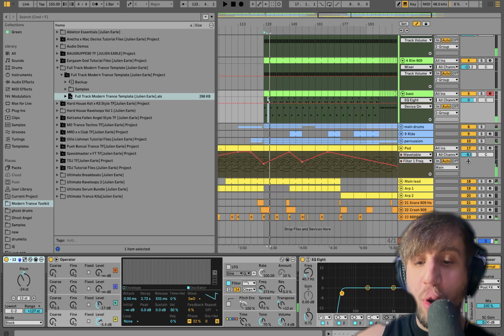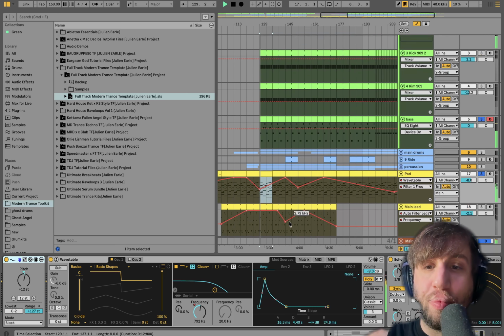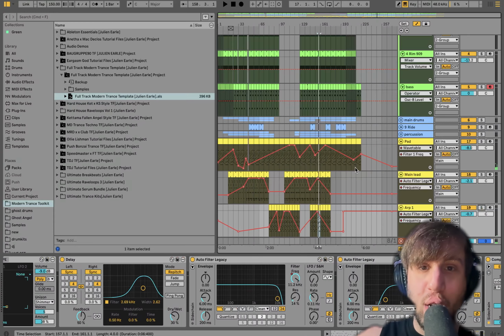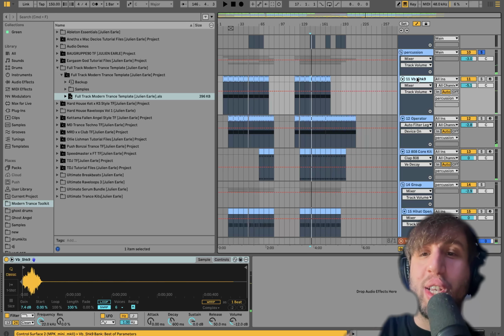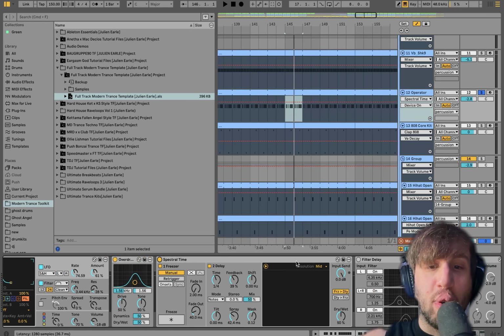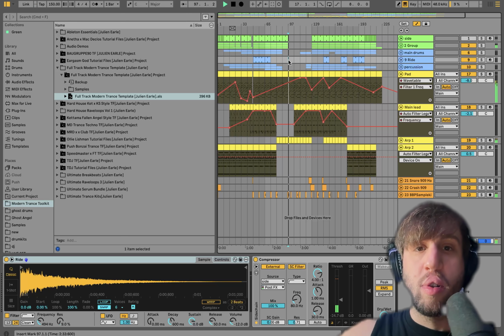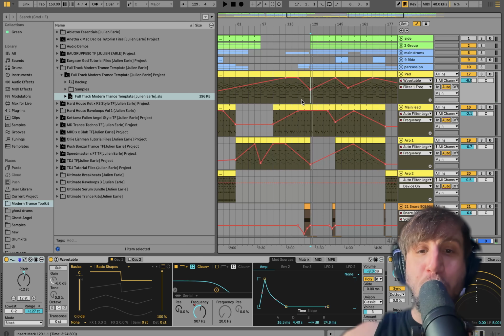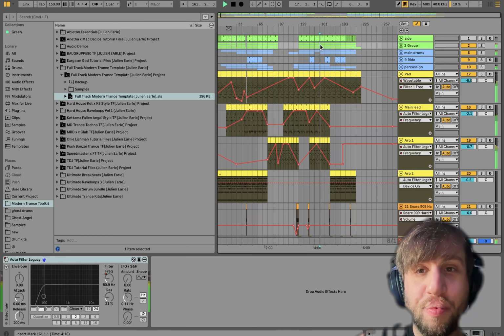The Art Of Trance Production: Full Masterclass